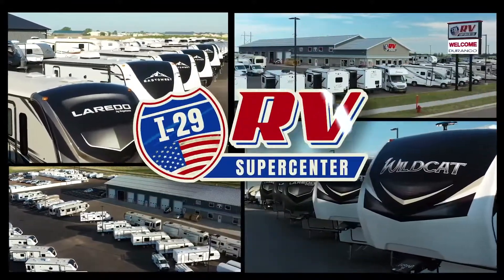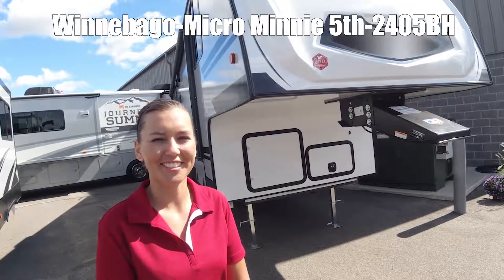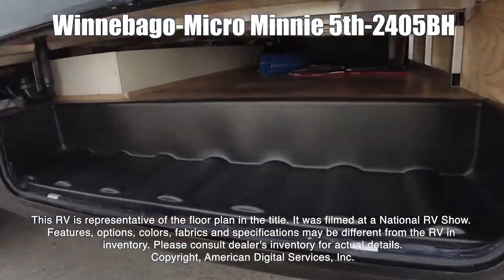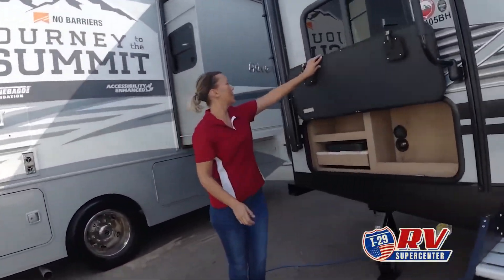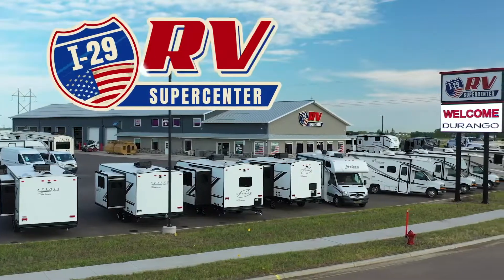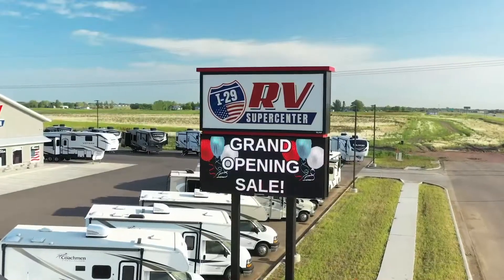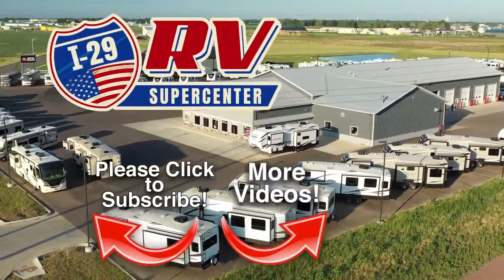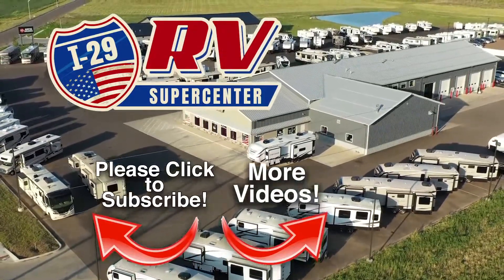Winnebago-Micro Minnie 5th-2405BH - by I-29 RV Supercenter of Tea, South Dakota, near Sioux Falls an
Winnebago-Micro Minnie 5th-2405BH - by I-29 RV Supercenter of Tea, South Dakota, near Sioux Falls and Minneapolis
Winnebago Industries Towables Minnie travel trailer 2455BHS highlights:
Private Bedroom
Double-Size Bunks
Entertainment Center
U-Shaped Dinette
Outdoor Shower

Your larger family will enjoy camping in this Minnie travel trailer where eight people can sleep comfortably. The U-shaped dinette slide creates more room for moving about, and it is a great spot to enjoy a family board game or game of cards. You will find  double-size bunks conveniently located next to the  rear corner bath  for children to have quick access at night. The outdoor kitchen is also a handy feature for any camping family allowing them the choice to spend as much time outside when possible. This  outdoor kitchen  features a two-burner cooktop, single sink, and refrigerator. With a family of eight, a large breakfast might actually require two people cooking, so the second cooktop can be utilized quite easily out under the  19' power awning .

In any Minnie travel trailer by Winnebago Industries Towables, you will find increased living space with a fantastic  single slide . On the inside, you will find each Minnie trailer to be full of life with light-colored interiors along with efficient  LED lighting , and the interior will feel even more alluring during those hot summer days because of the 13,500 BTU  air conditioner . You will also be the talk of the campground with your Minnie travel trailer because it comes with Noble Classic  high-gloss fiberglass  sidewalls on the exterior.

2415 N Bakker Landing Ave